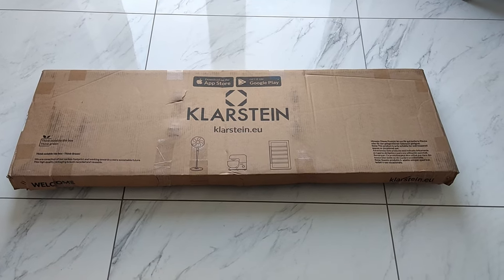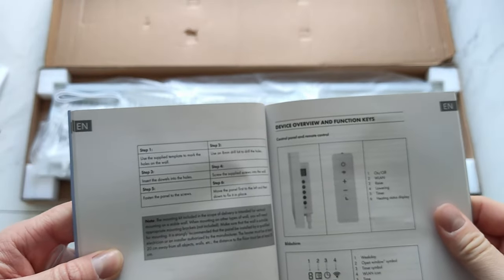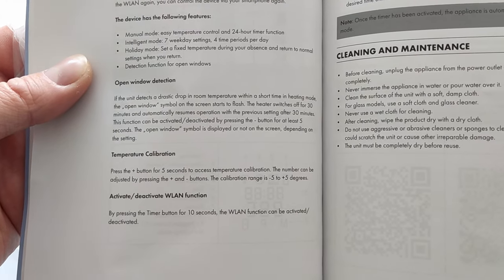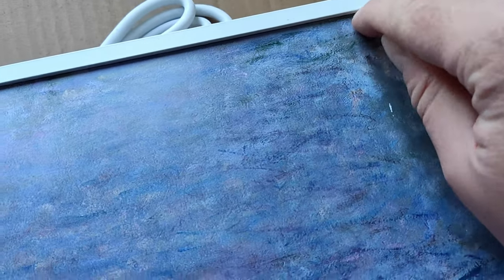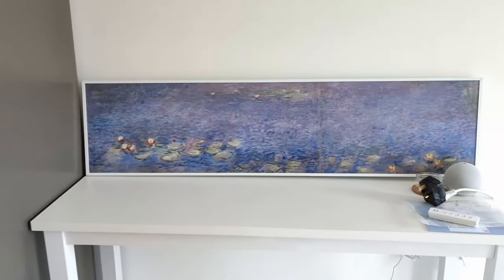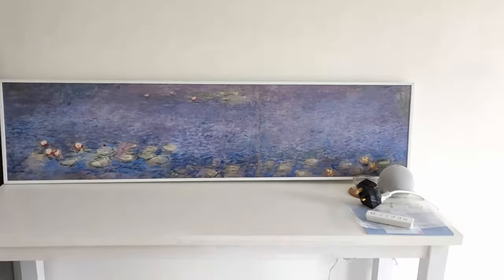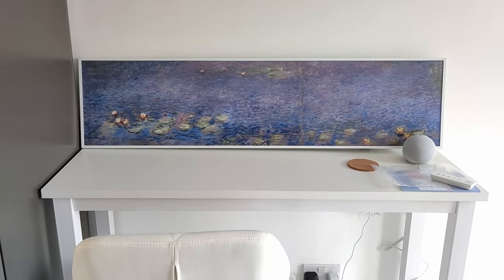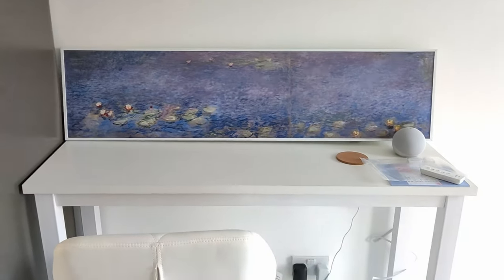Klarstein Wonderwall Smart Infrared Heater - Save power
This is

Specs:
360w infrared heater
Wi-Fi and app control
Not a convection heater.

00:00 Intro
00:25 Unboxing
01:12 Manual/Instructions
02:46 First visual impressions
04:02 Infrared Heating?
06:35 First Switch on
07:57 Explanation 2.0
10:58 Please ask questions
12:49 Cost